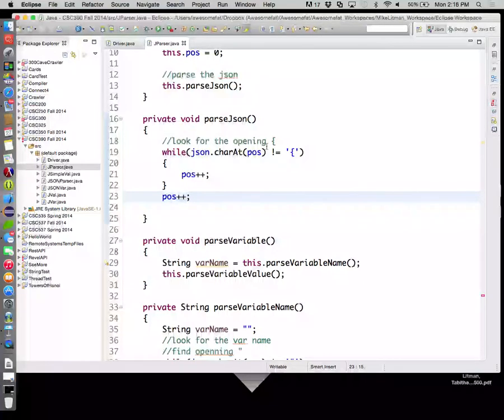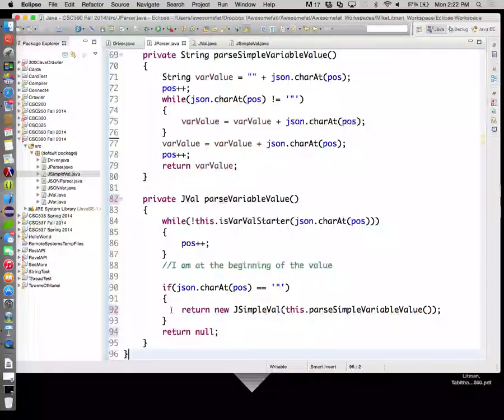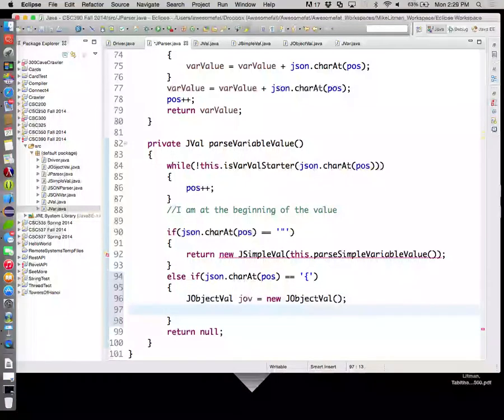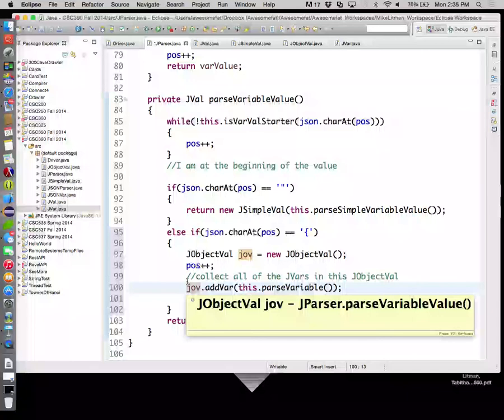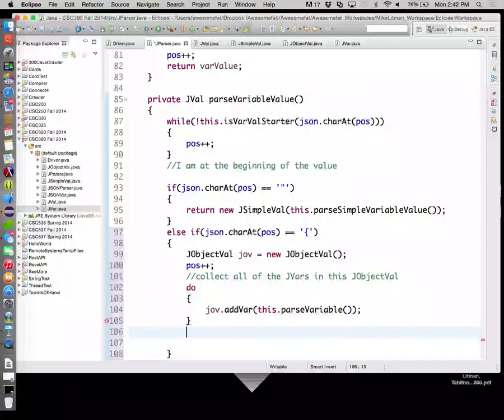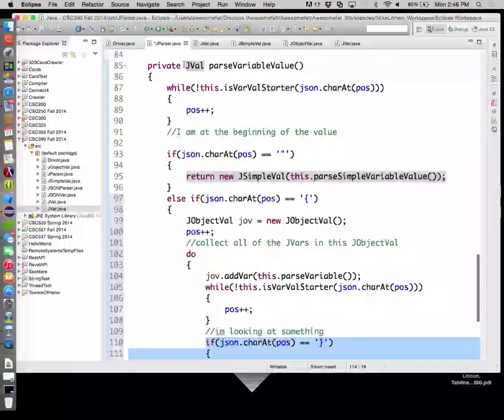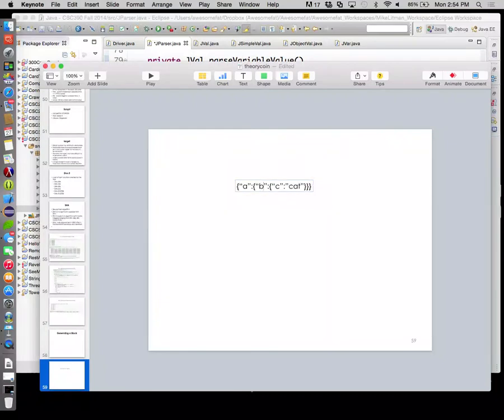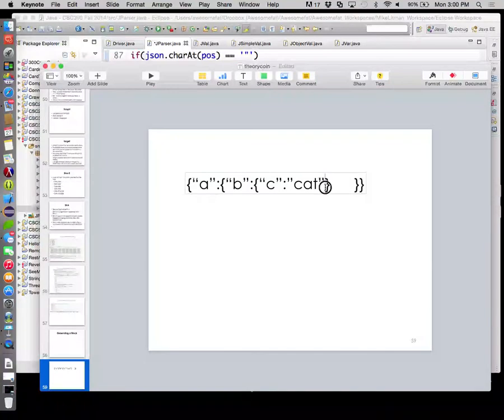CSC390 10/27/14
Continued working on JSON Parser in JAVA